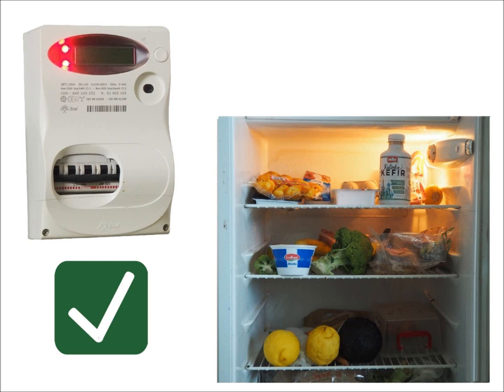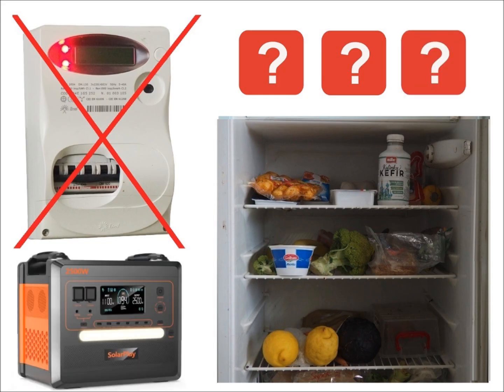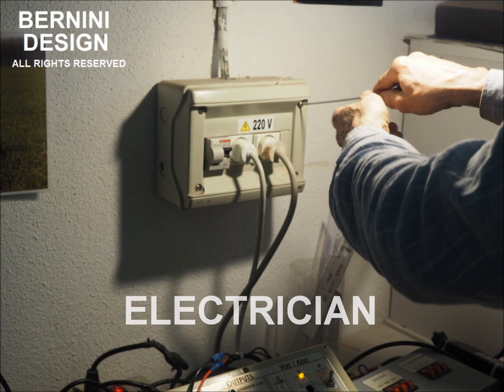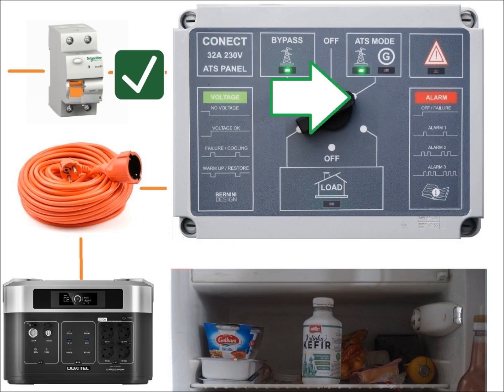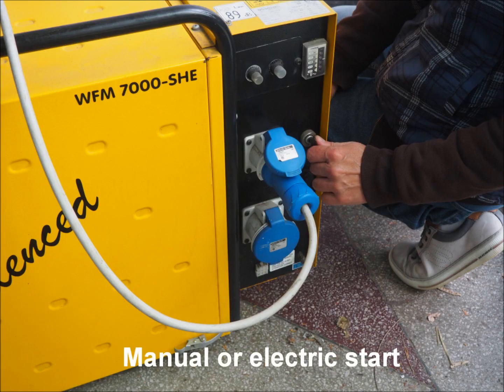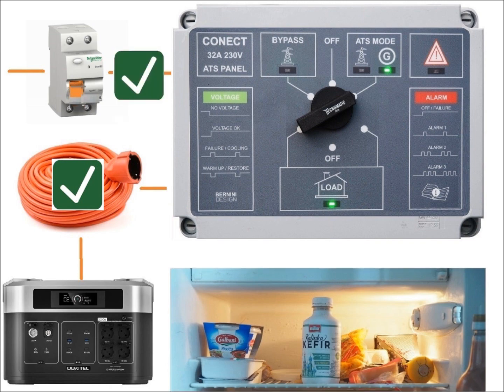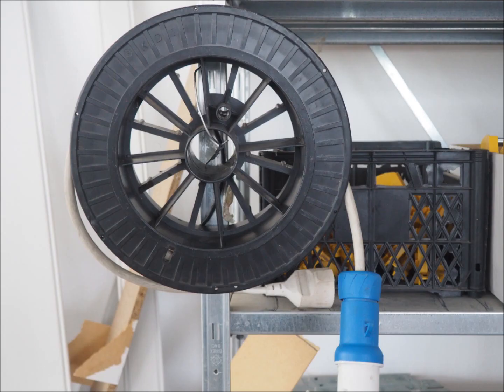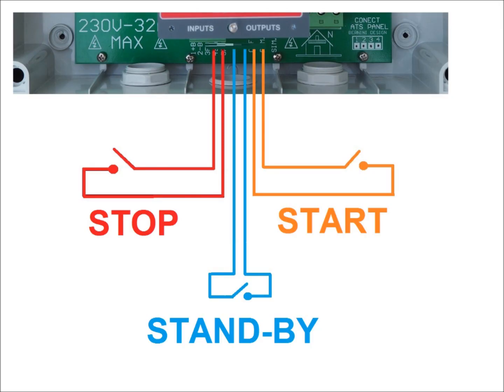How to connect a portable power station to your house?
The safest way to connect a portable power station to your house is by using the CONECT PS ATS panel. It prevents backfeeding and protects all your appliances. Your electrician can easily install the panel on the wall. Simply connect the panel between the utility power supply point and your house. The aspect is compatible with common electrical distribution panels for private use. The technology inside is the concentration of over 40 years of experience in the automatic transfer switch domain. The auxiliary battery inside is capable of informing you about any troubles, even in case of failure of the power station.